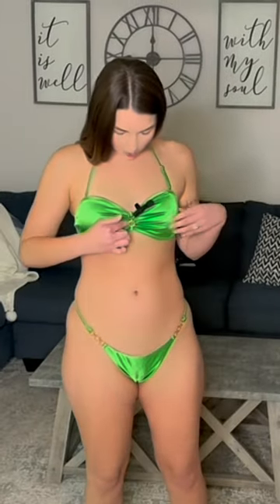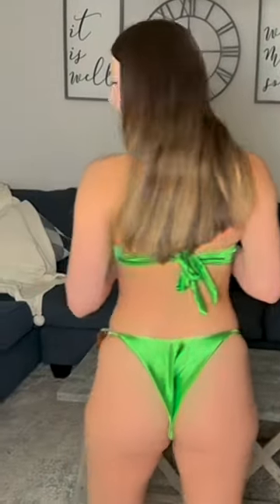Cheeky bikinis are the best bikinis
I love a good cheeky bikini. This one is so versatile because you can remove the top straps and turn it into a bandeau style top!